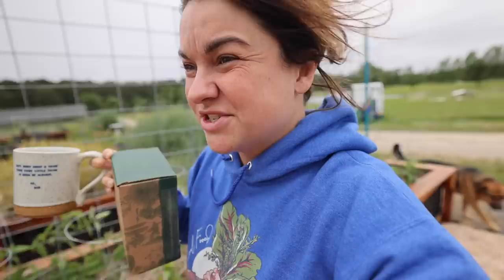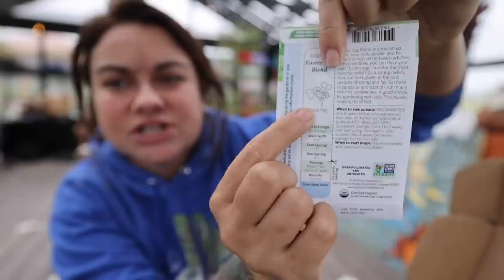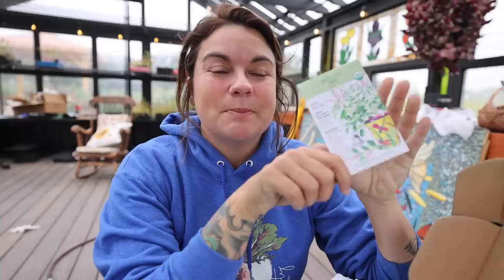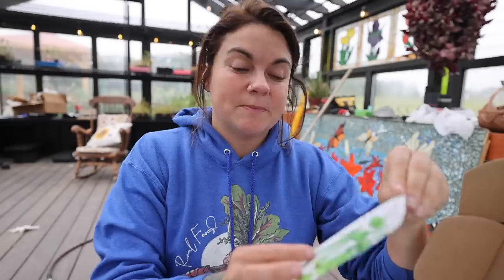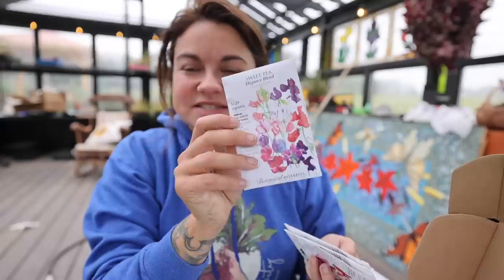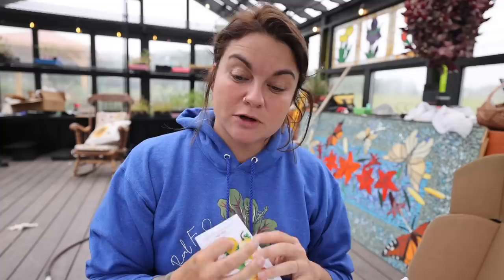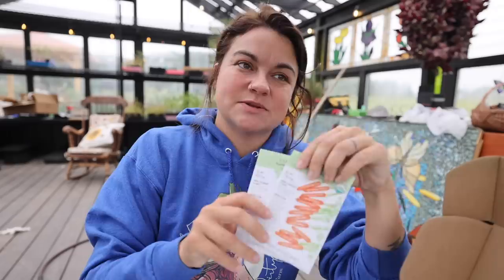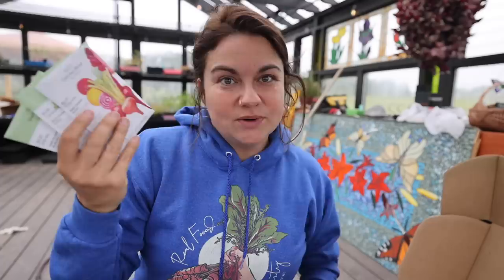Seeds don't expire! (Garden Seed Sale Unboxing)